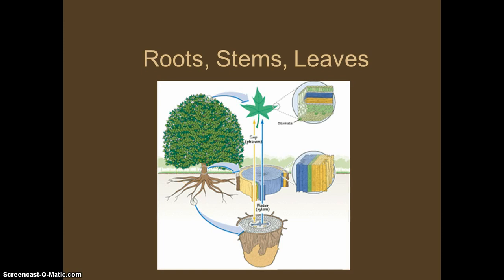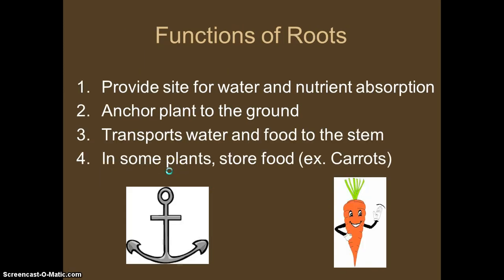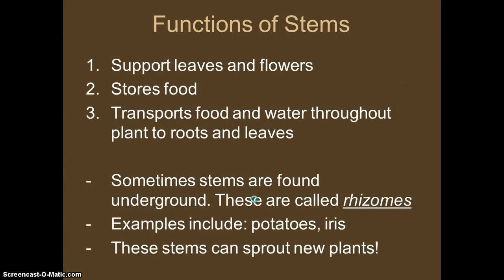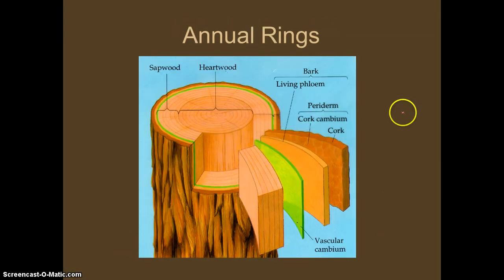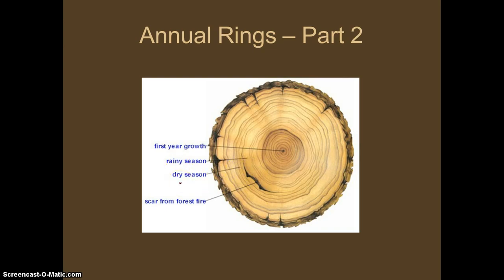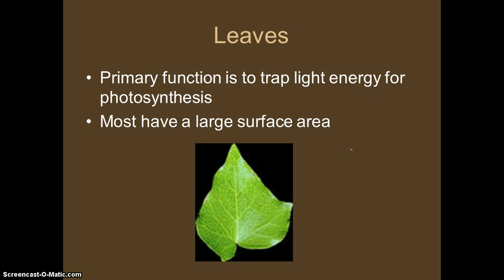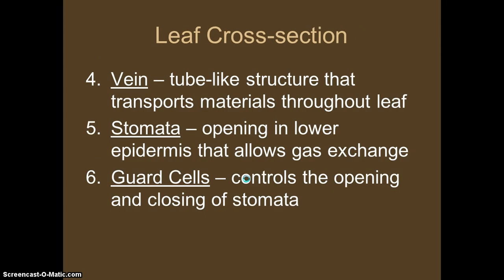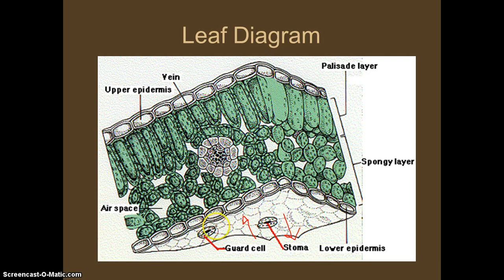Roots, Stems, & Leaves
Overview of roots, stems, and leaves in plants. This video includes a discussion on the vascular tissue of plants: xylem & phloem.